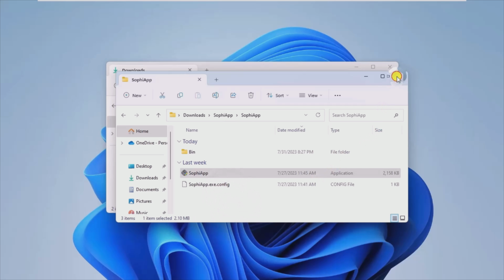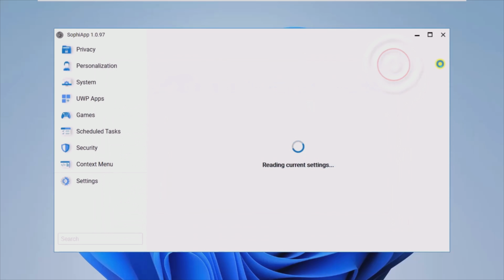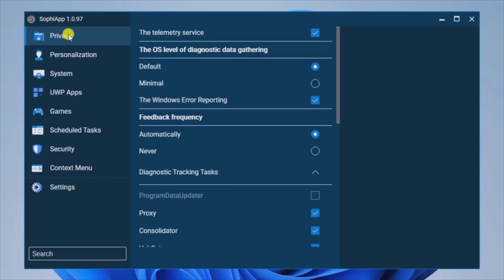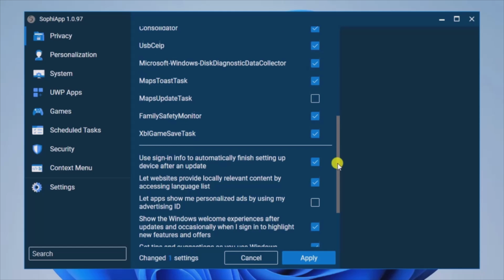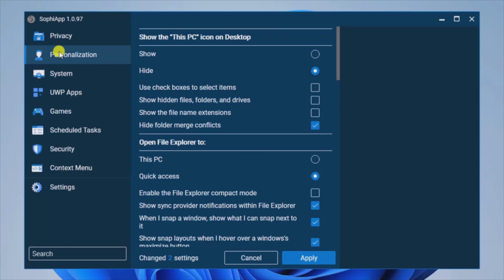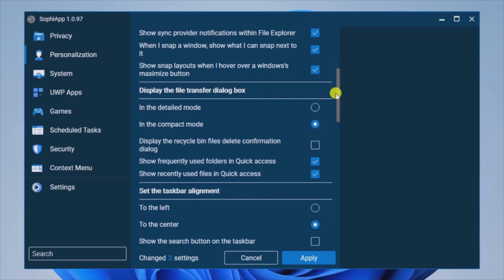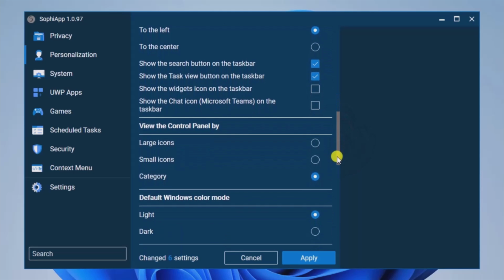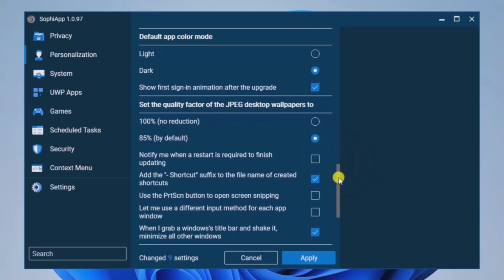How to Debloat Windows 11 for Best Performance with SophiApp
Fine-tune your Windows 11 machine through this piece of software, which was designed to act as a sort of one-stop-shop for all your system tweaking needs.